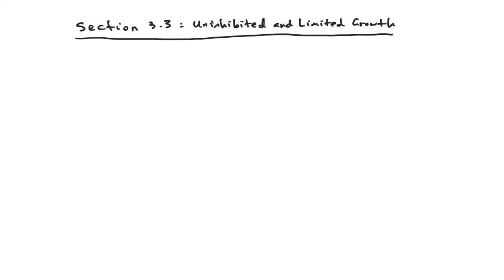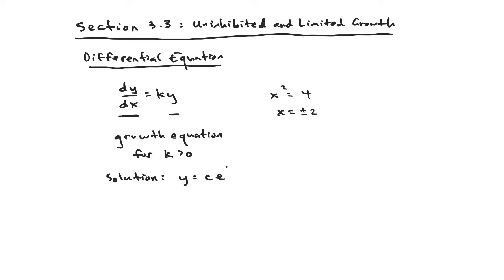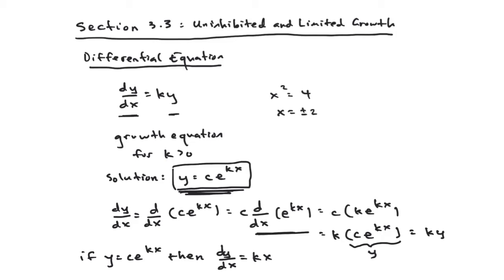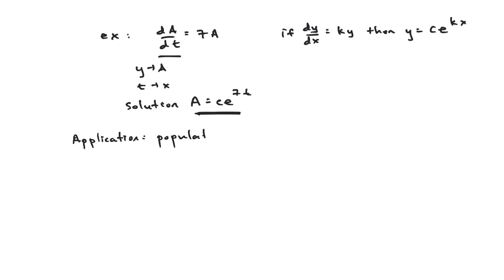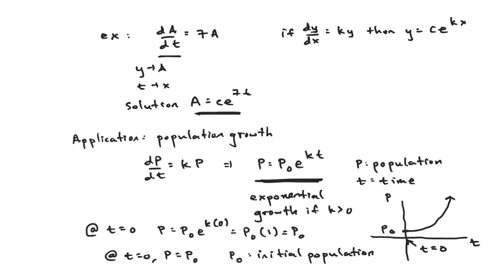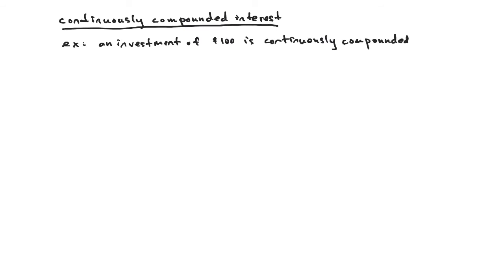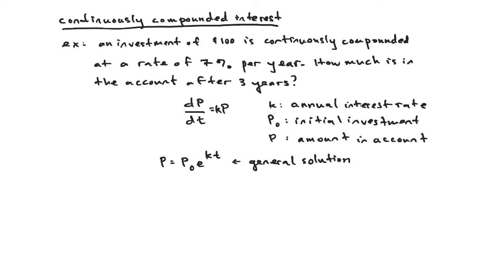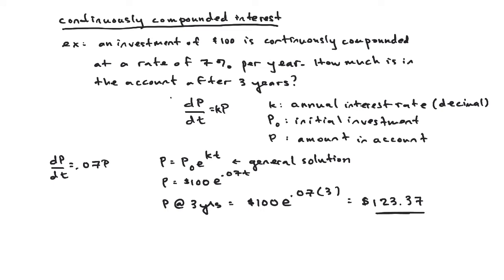12.1 The Growth Equation